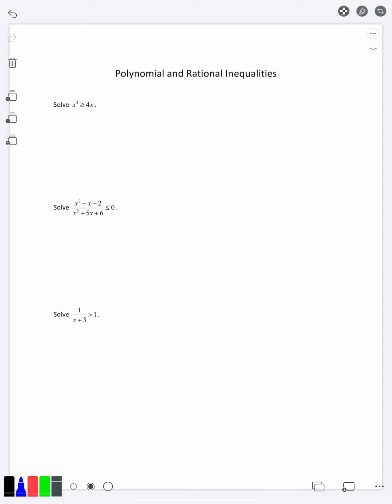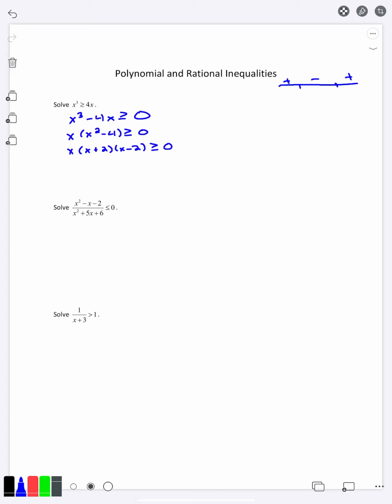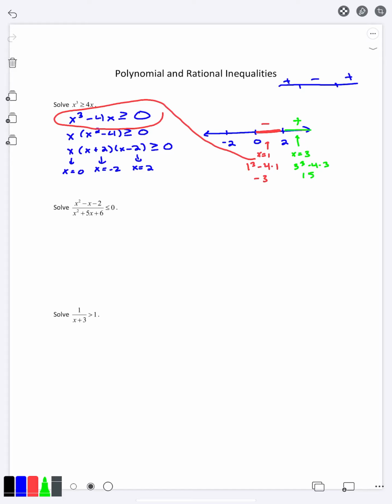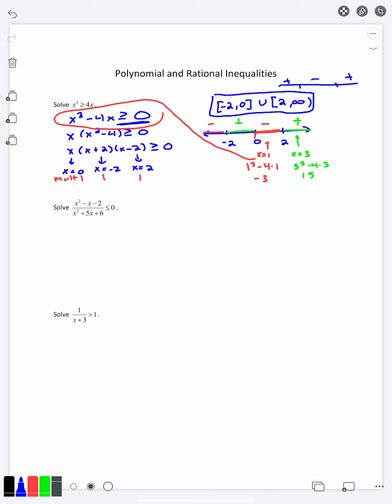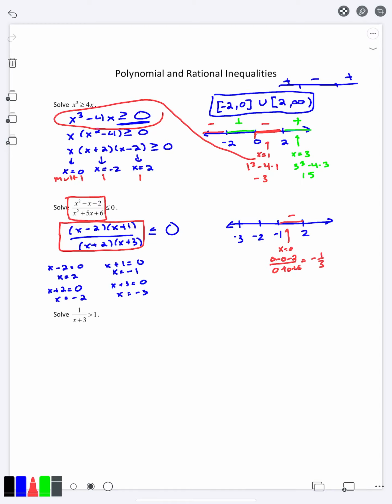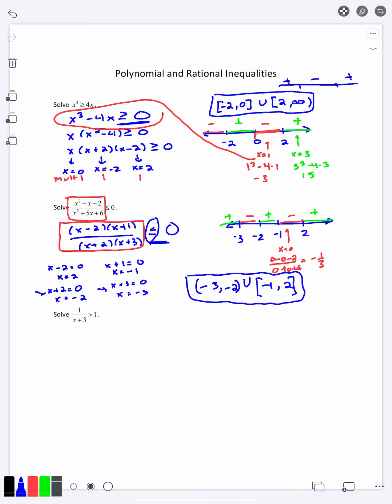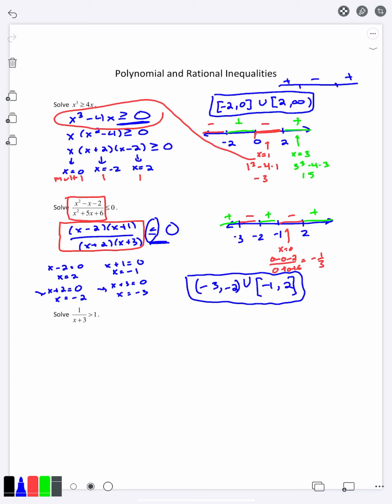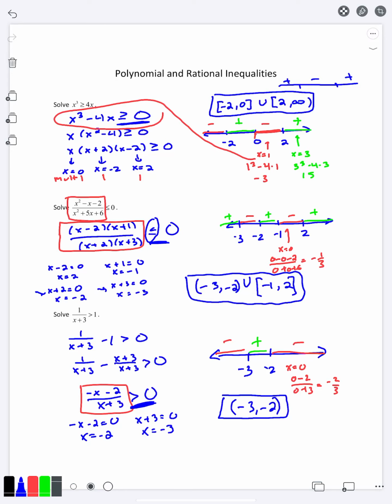Polynomial and Rational Inequalities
This video covers the method of sign charts to solve polynomial and rational inequalities.